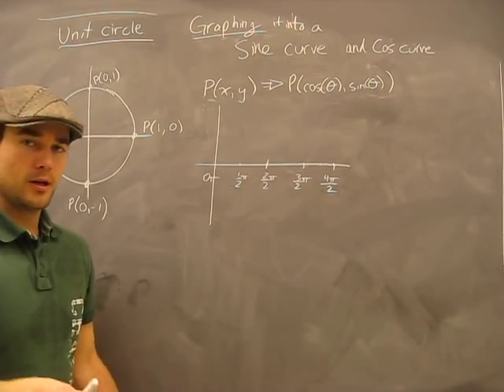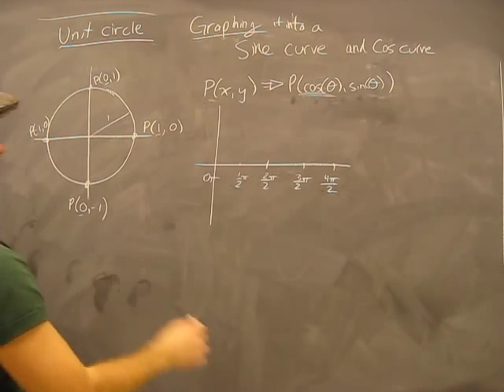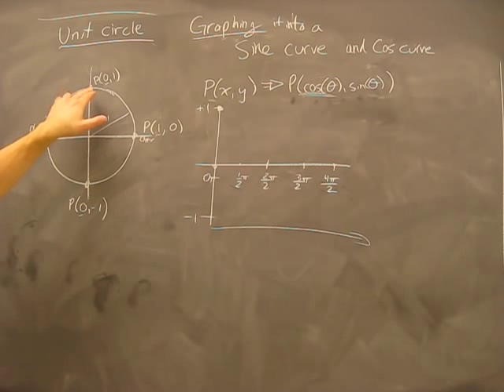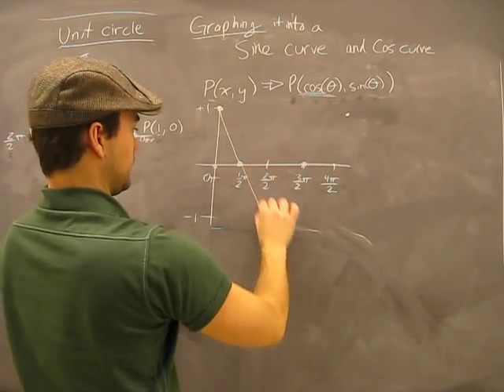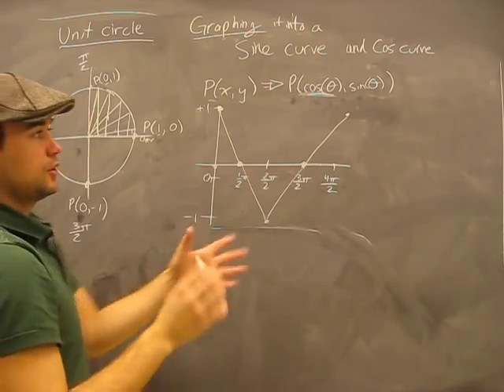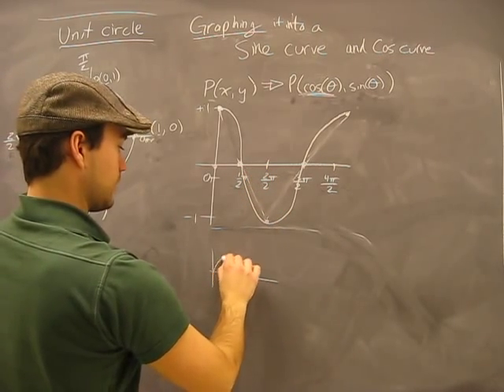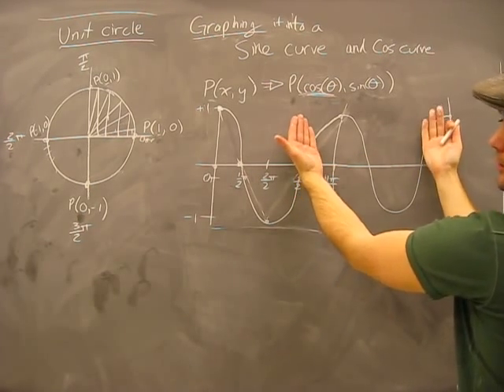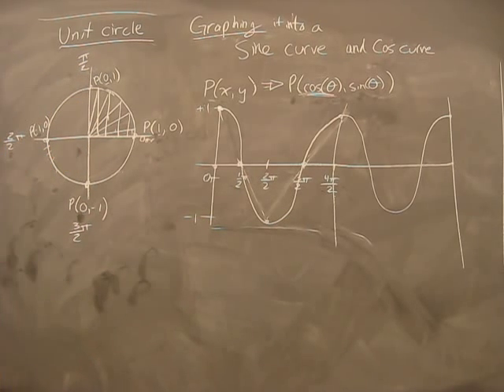How to Find a Point on the Unit Circle Pt3: Trigonometry Math Help